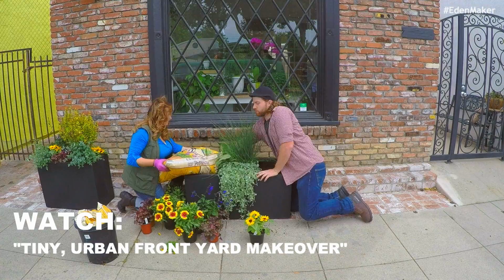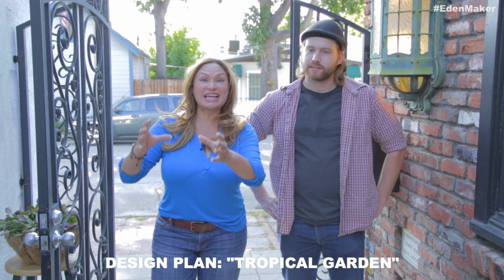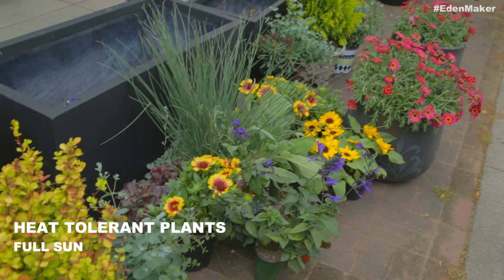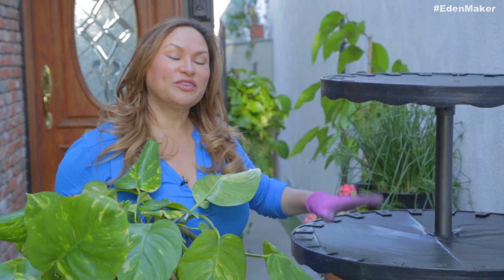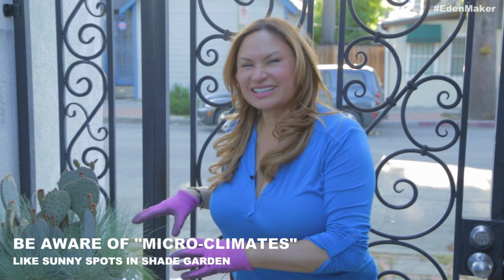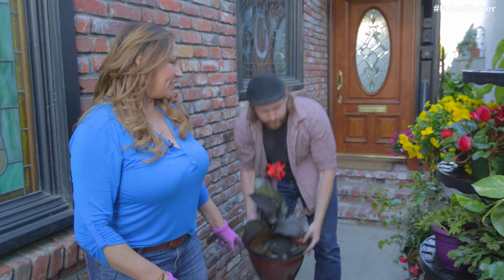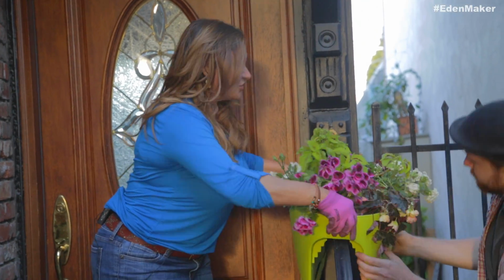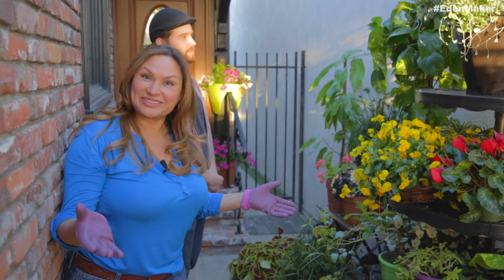TINY GARDEN MAKEOVER: SMALL GARDEN DESIGN IDEAS for POTTED PLANTS!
This tiny garden makeover offers small garden design ideas for using POTTED PLANTS to create a vertical garden on a budget!  Garden makeover expert, Shirley Bovshow creates a stylish vertical garden to maximize a narrow garden area by layering potted plants and filling a repurposed table with container plants!

You will learn:

*How to maximize a small, narrow garden with potted plants placed at different heights to create an instant vertical garden!.

* How to use a repurposed table to layer and combine flowering plants and foliage plants to create a lush look in a small space.

* How to select specific potting soil and potting mixes for different kinds of potted plants!
Matching the proper potting mix with the right plant will keep your plants thriving for many years!!

How to create unique garden decor for your garden using unexpected materials!

*Learn about potted plants for shady areas and plants for sunny spots.

Get ready to transform your tiny space into a beautiful garden retreat!

Learn how to make Shirley's unique staghorn fern planter from a banana holder, (seen in this garden makeover)  where she goes into detail on how to make it!

👍Shirley has a 100% reply rate to all garden questions and comments! Leave your plant questions below and you will receive a trustworthy garden answer from Shirley!

Watch,  "ASK SHIRLEY" a live Youtube gardening show where garden questions and answers are the focus along with fun garden lessons by Shirley!

Watch all of Shirley's videos including her top-rated, " ORCHID CARE: HOW TO MAKE ORCHIDS REBLOOM / Phalaenopsis video:

Featuring Los Angeles landscape designer, Shirley Bovshow, popular gardening teacher, garden lifestyle expert for the Hallmark channel show, Home & Family.

Start Growing!

EdenMakersBlog.com
Facebook.com/EdenMakers
Instagram.com/ShirleyBovshow